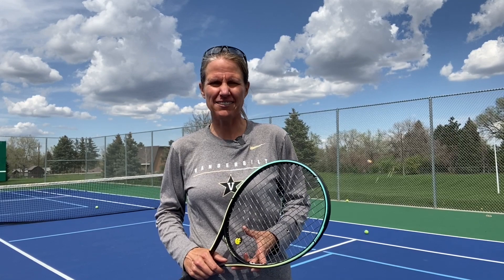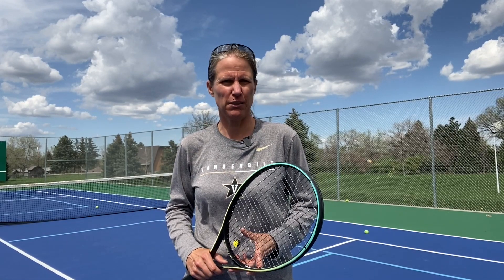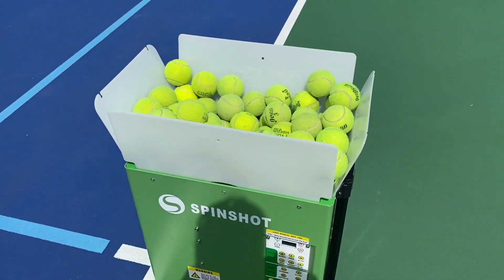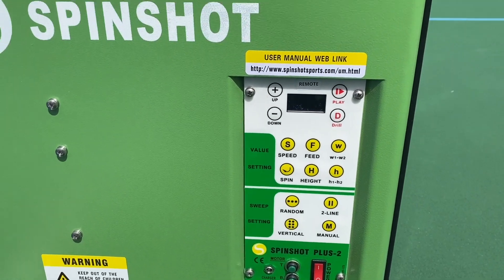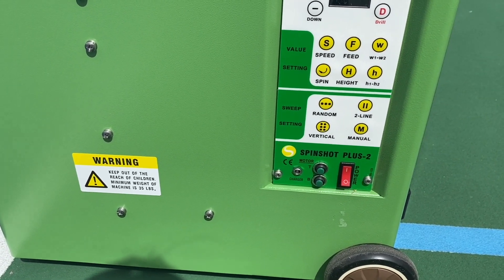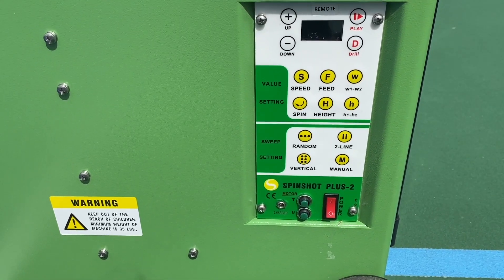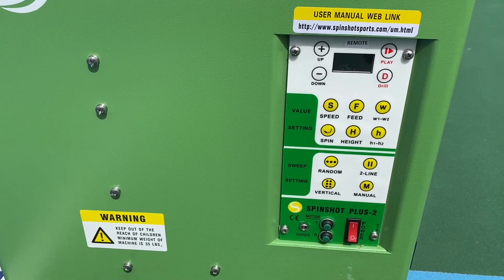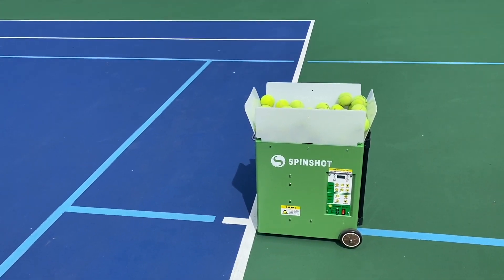Spinshot Plus2 and Drill Maker App Tennis Ball Machine Review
WTA Pro Meike Babel reviews the Spinshot Plus2 and gives her opinion on what makes Spinshot the best tennis ball machine.

Meike's favourite features are the Drill Maker app and the Random horizontal and vertical drill settings on the control panel. The Drill Maker app gives her the ability to manipulate each ball served from the machine from the opposite end of the court.

Worldwide delivery available